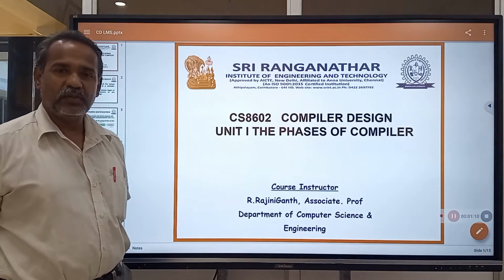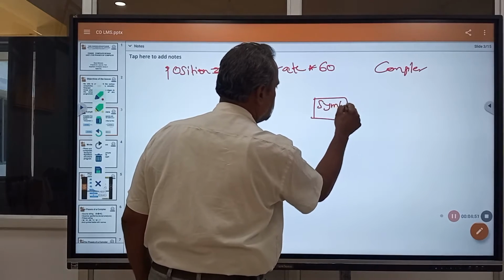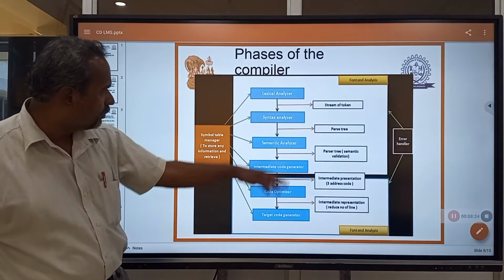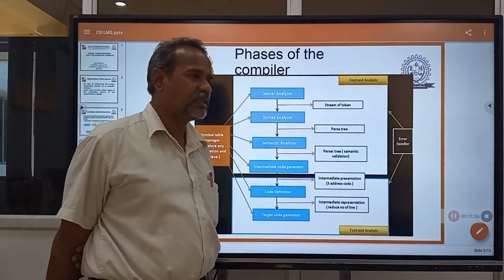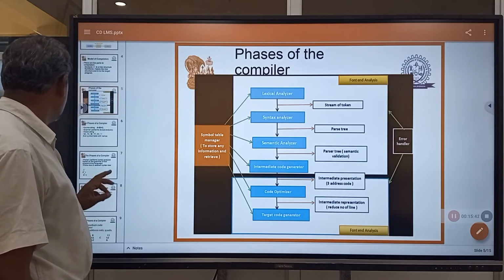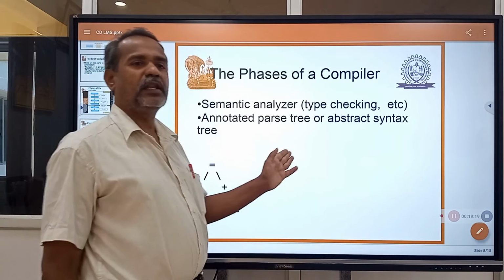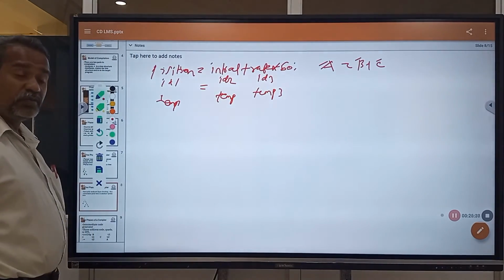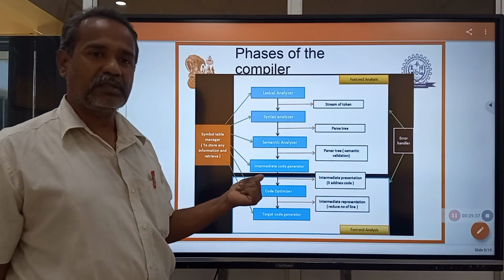CS 8602 COMPILER DESIGN UNIT-I THE PHASES OF COMPILER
Mr.R.RajiniGanth,
Associate Professor,